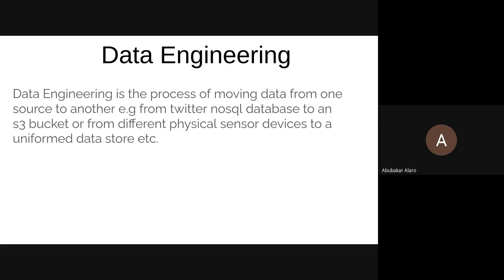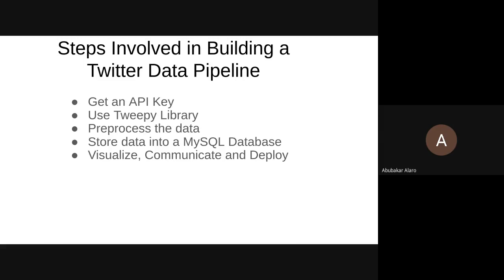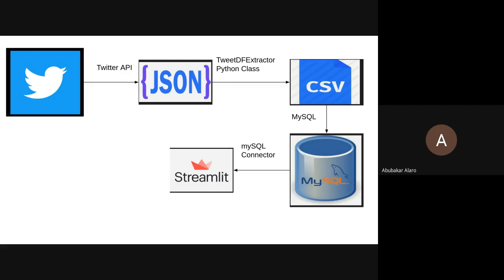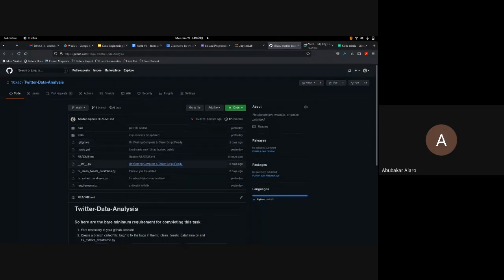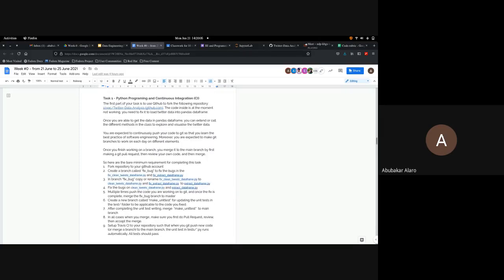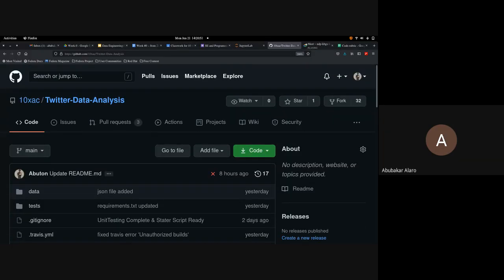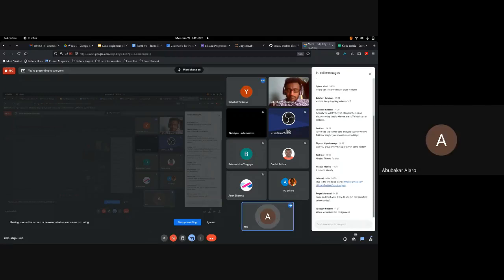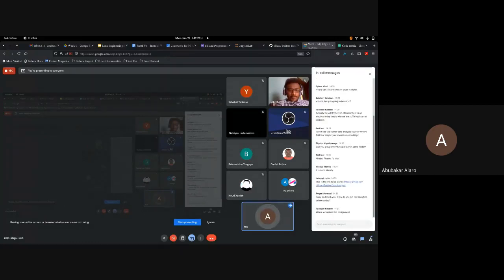Batch 4 | Week 0 | Day 1 afternoon